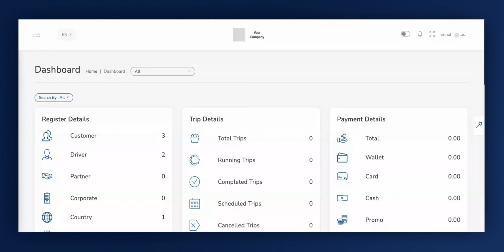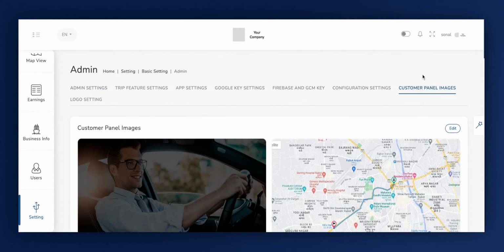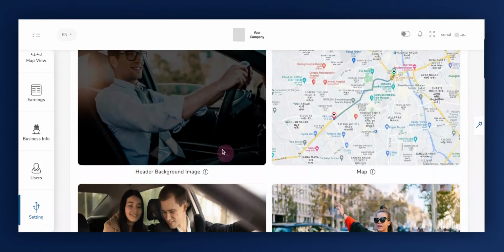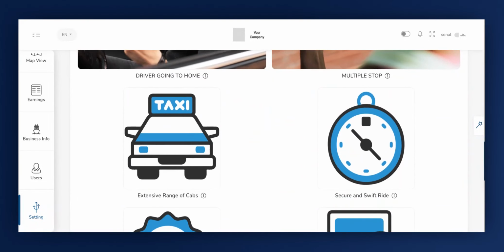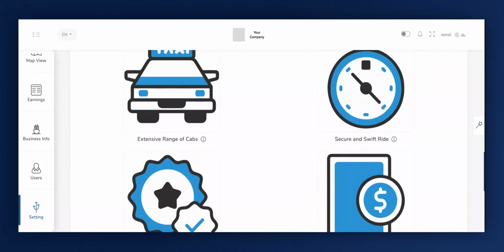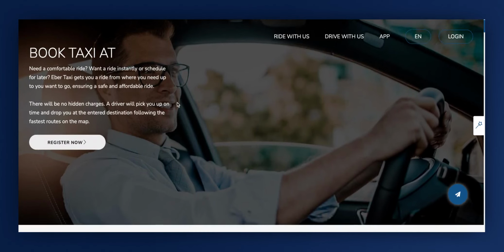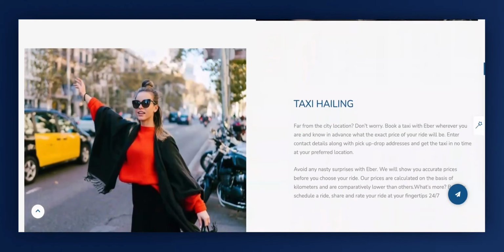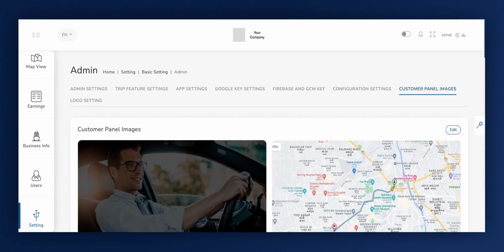Admin Panel - Settings- Customer Panel Image Settings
Discover how to manage and customize customer panel image settings effortlessly in our Admin Panel tutorial.